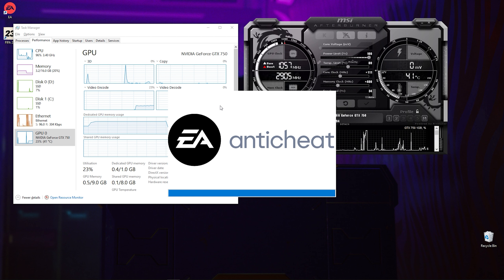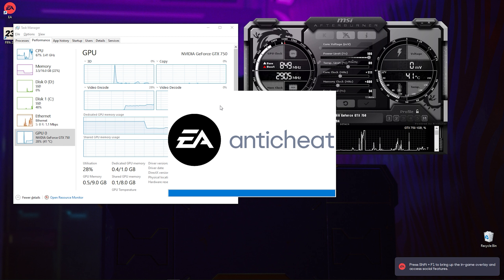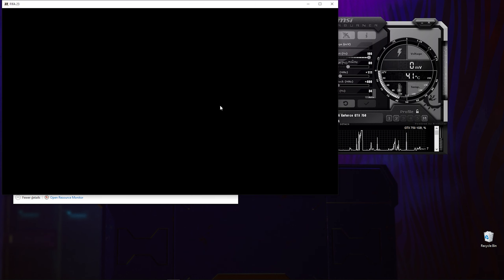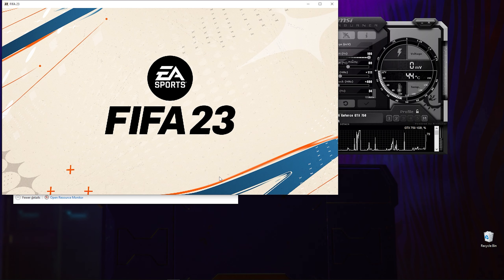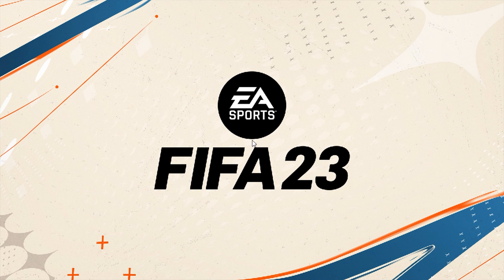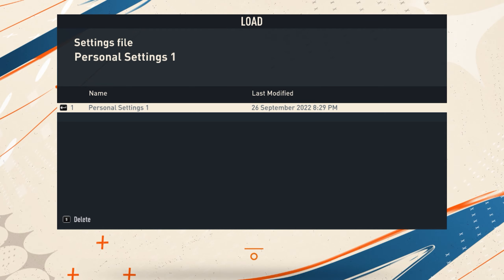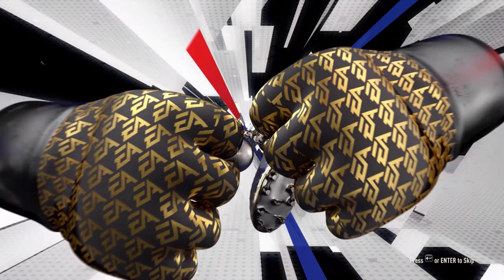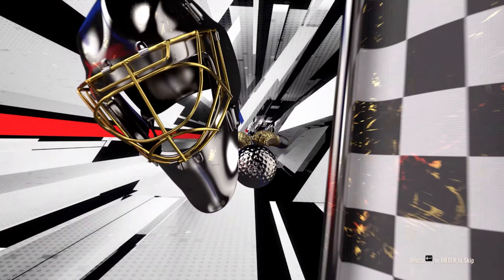FIFA 23 GTX 750 1GB TEST (RIP)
I upload gameplays on both the GTX 750 and the 1650S so
Tested on :
16GB RAM DDR3 1600mhz dual-channel
60GB SSD ( winodws10 pro 64bits )
1TB HDD
500GB HDD
250GB HDD